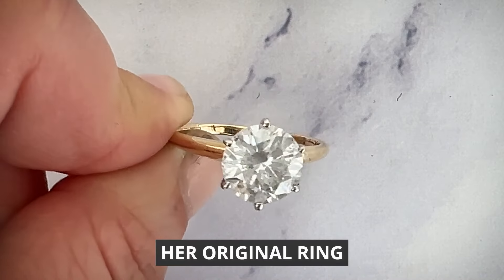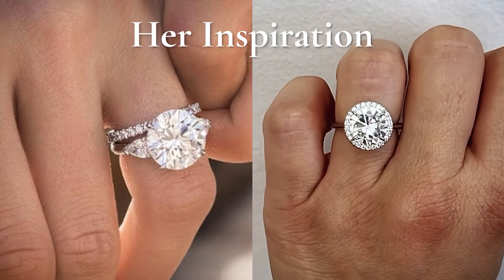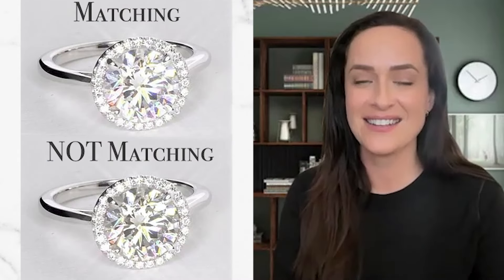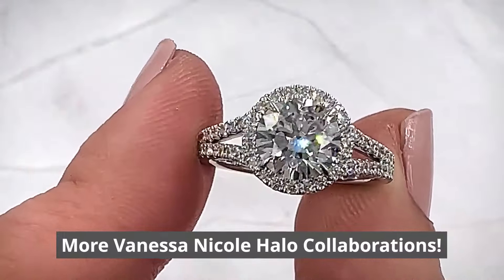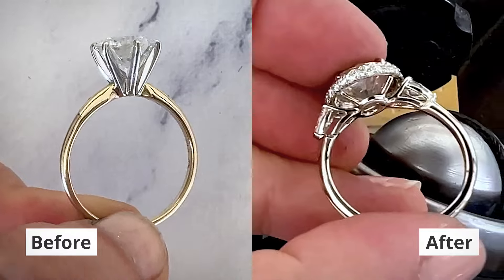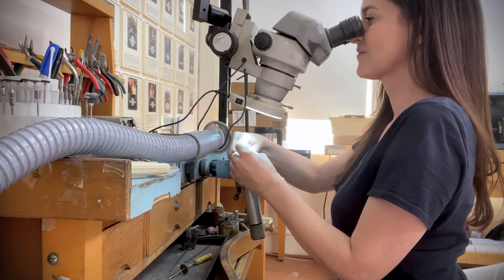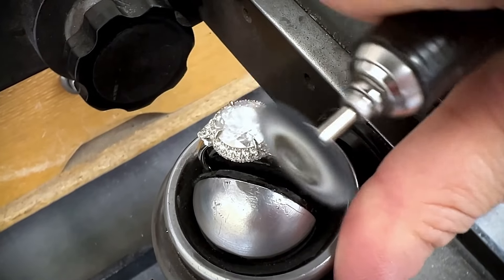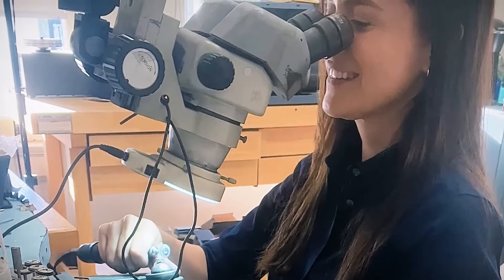Custom Jeweler Creates Dazzling Halo Ring That Sparkles Like Crazy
Perfect for those seeking inspiration for their own engagement ring or anyone who appreciates fine craftsmanship.

⌚ Timestamps
00:00 Intro & Why You're Watching
00:10 Ring Details
01:09 Behind The Scenes Making It
01:45 My Client's Reaction To Her New Ring!!

🔥 Blinding Brilliance:
As a renowned master diamond setter, Vanessa specializes in crafting custom rings that are so luminous, white and sparkling they'll dazzle your friends from across a room. Each ring is created to be as unique and beautiful as the woman wearing it.

🔥  VANESSA SPECIALIZES IN:
●  Solitaire, Seamless Halo, Pavé, Hidden Halo, Three Stone Ring Designs
●  Natural Diamond Engagement Ring
●  Lab Grown Diamond Ring
●  Impeccable Craftsmanship, and you get to work 1-on-1 with a master diamond setter!

➤ LOCATION:
Serving Worldwide | Studio in San Diego, California
80% of our clients are NOT local to San Diego.

We’ve created custom rings for clients in nearly every State in America + Australia, Switzerland, Tahiti, Canada, London, Hong Kong and more!

Vanessa Nicole Jewels
861 6th Avenue, Suite 715

➤ ➤ 5 Star Reviews From Past Clients ✮✮✮✮✮
(We earn each one by creating an amazing experience for you!)

Feedback From One of Vanessa's YouTube Viewers:
"I want to say that I love love love your youtube videos...and you helped me answer a huge lingering question that I had about halo rings...  I couldn't figure out why I absolutely LOVED some and hated others. And it all made sense when I watched your video about building the halo to fit the exact shape of the diamond, and setting the diamond low so that there can be 'seamless bling'...Yay!"
– TC from Los Angeles, CA